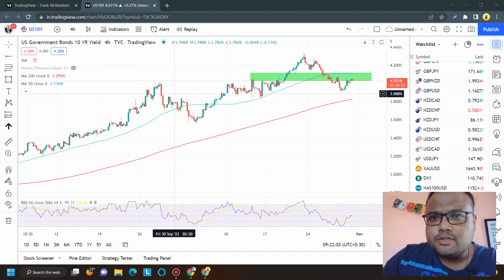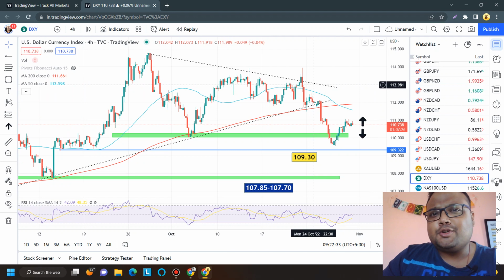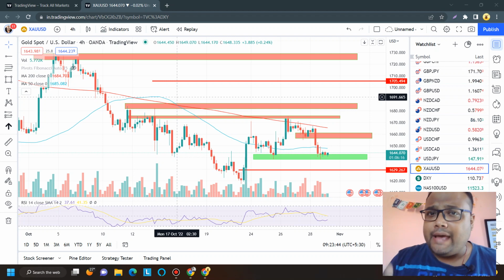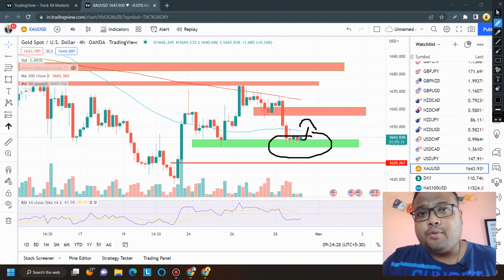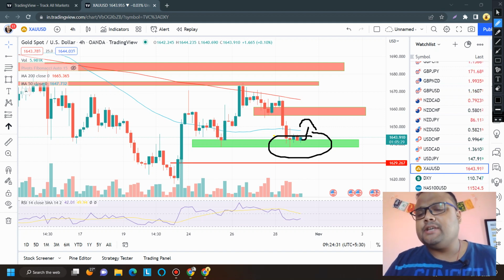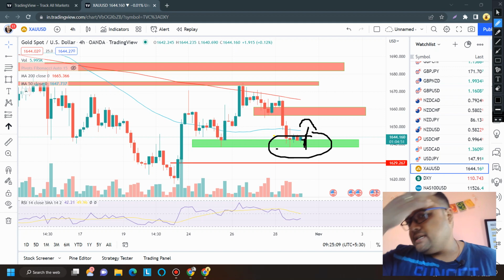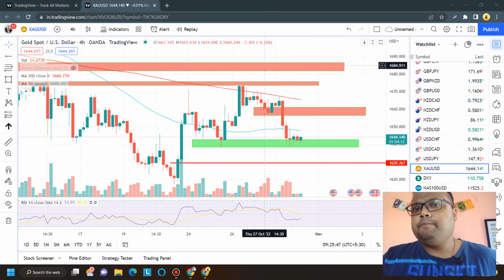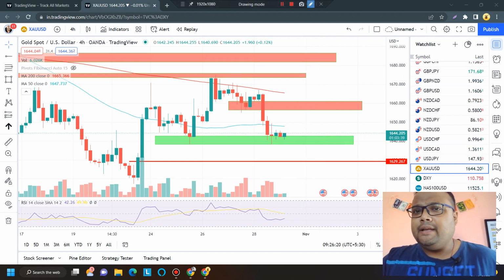GOLD XAUUSD Strategy TODAY 31 OCT | XAUUSD Analysis TODAY 31 OCT | XAUUSD Forecast TODAY